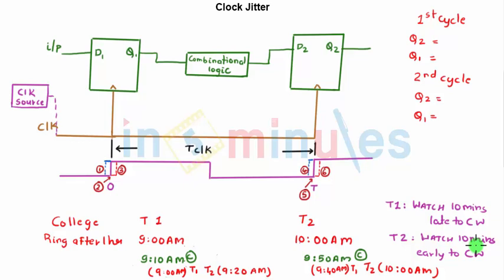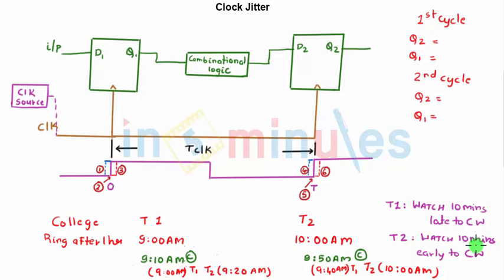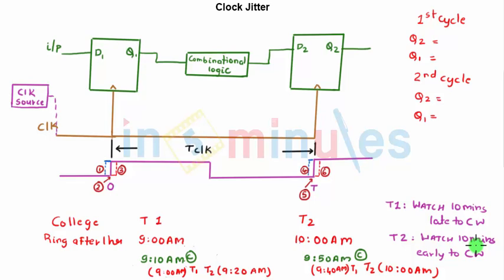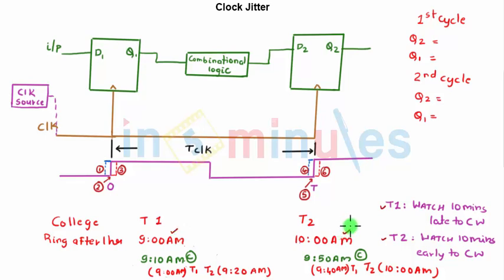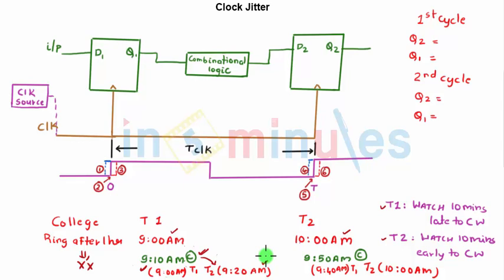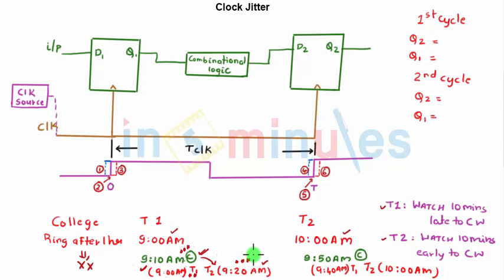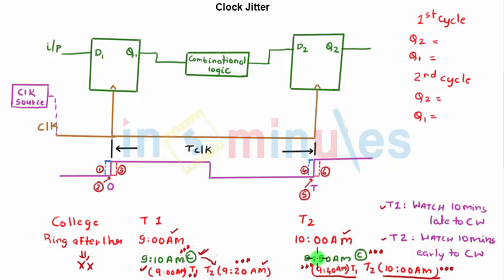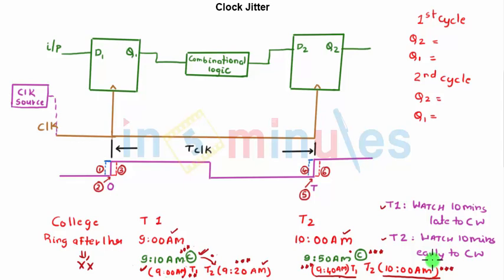Module6_Vid_9_ClockJitter Part 1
Hi All,

This video basically covers ClockJitter Part 1

Pre - Requisite -